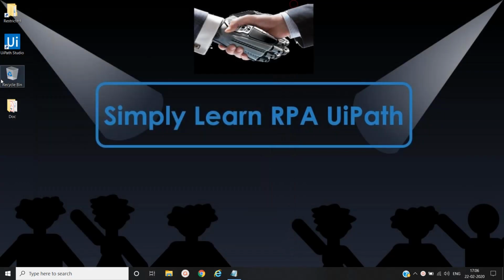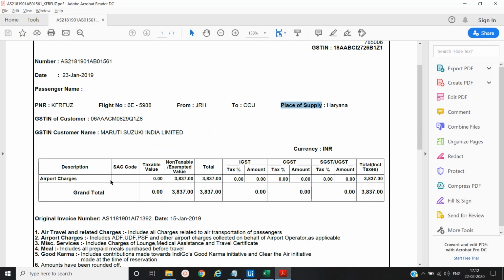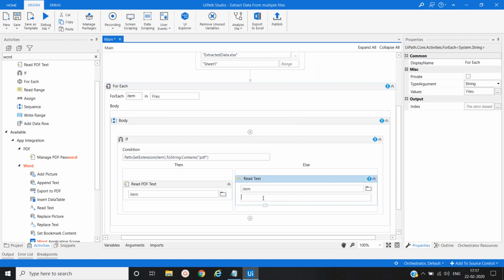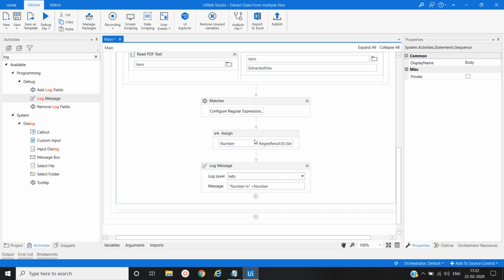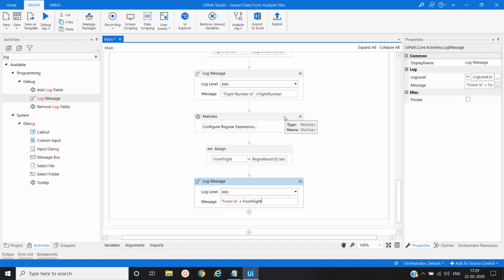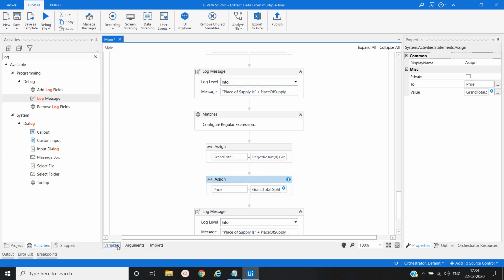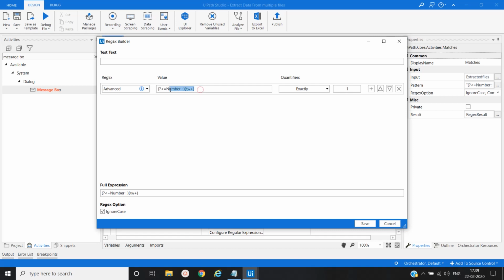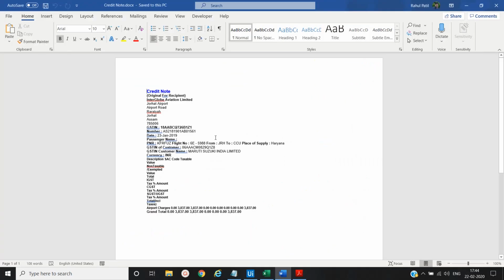Using Regular Expression Extract Data from Multiple files (PDF & Word) and Convert into Excel file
Simply Learn RPA UiPath | Using Regular Expression Extract Data from Multiple files (PDF & Word) and Convert into the Excel file.

8) Configure Unattended Robot in Orchestrator & Deploy and Schedule Robot in Remote Desktop or VM box

10) Extract Images from PDF and Join or Merge Multiple PDF Files into Single PDF file

13) Generate Data Table Activity Convert Text file into Excel file using Generate Data Table Activity

15) Using Regular Expression Extract Data from Multiple files (PDF & Word) and Convert into Excel file

19) Copy images from folder to Word file, convert Word to PDF, send PDF over Mail using Send SMTP Mail

20) Merge Data Table Activity, Extract the Data from Applications, merge it and Write It into Excel File

24) Filter Data Table Activity - Which Helpful for Filter The Records from Data Table or Excel file

25) Add Records in Orchestrator Queue using Add Queue Item, Bulk Add Queue Items and.CSV file